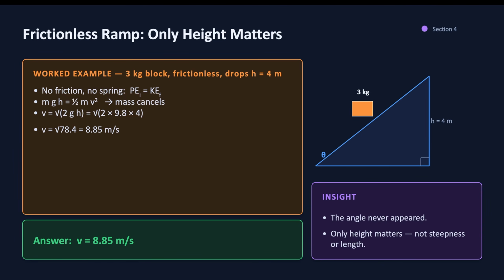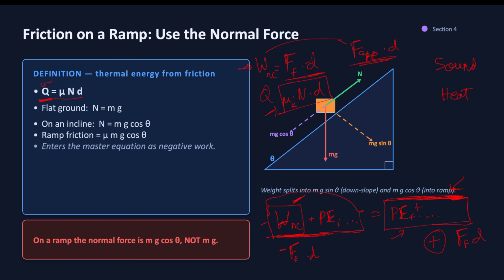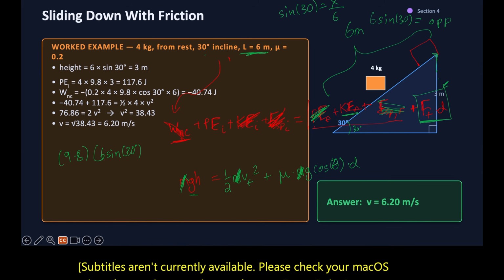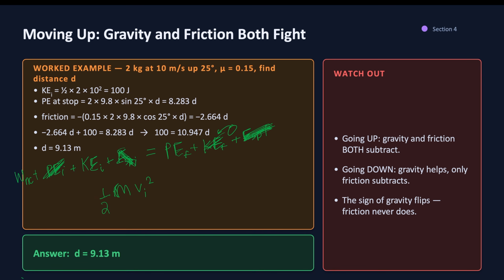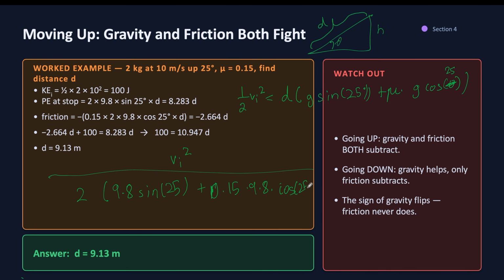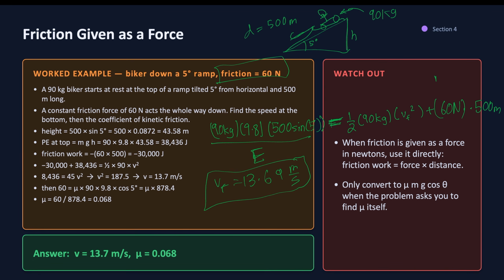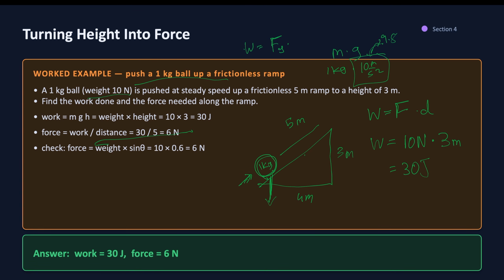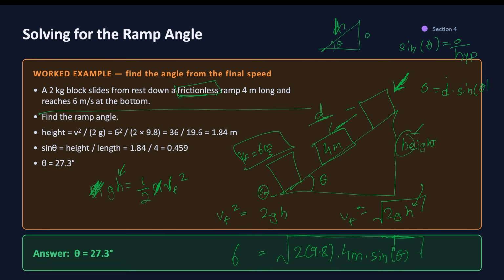Frictionless Ramps and the Friction That Breaks Them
A frictionless ramp is a gift, and the moment friction shows up, that gift gets taken away, along with the shortcut everyone got used to. On a frictionless incline the mass cancels, the angle disappears, and only height survives, which makes the problem feel almost too easy. Add friction back in and suddenly the angle matters again, the normal force isn't just m g anymore, and the direction of travel changes which forces are working against you. This video shows exactly where that line sits, and what changes the instant you cross it.
Covered in this video:
Why on a frictionless ramp only height matters, not the angle, the length, or the mass, and the algebra that proves it
The normal force on an incline, N = m g cos theta, and why using plain m g on a ramp quietly wrecks the whole problem
Friction as lost energy, mu times N times d, and why it always enters the master equation as negative work, never positive
A fully worked example sliding down a rough incline, tracked from gravitational potential to final speed
A fully worked example sliding up a rough incline, where gravity and friction both work against the motion at the same time
The sign flip that catches people: friction always opposes motion, but gravity's role reverses depending on whether you're going up or down
This is core to Standard 4.1 and 4.2 (Energy Definitions and Conservation of Energy). The frictionless case is the training wheels version of this equation, and friction is what the real exam actually tests.